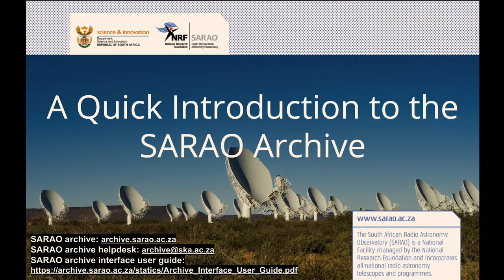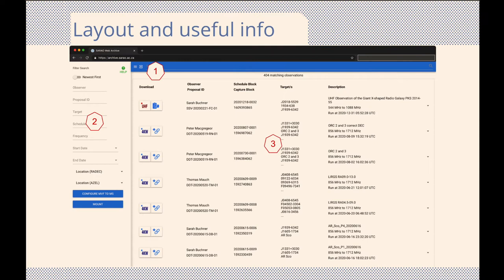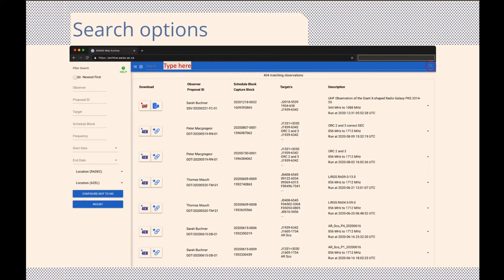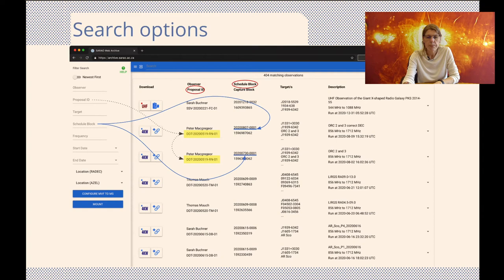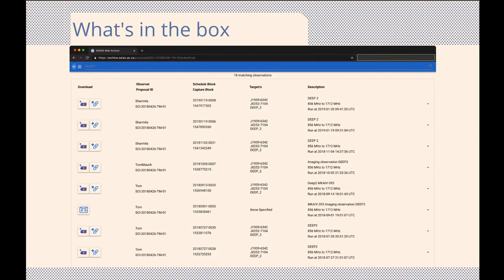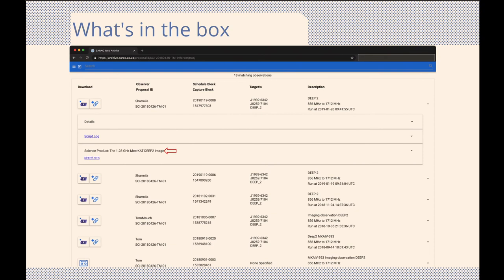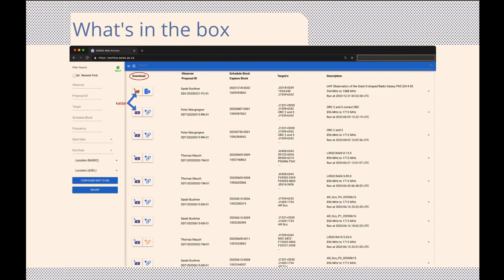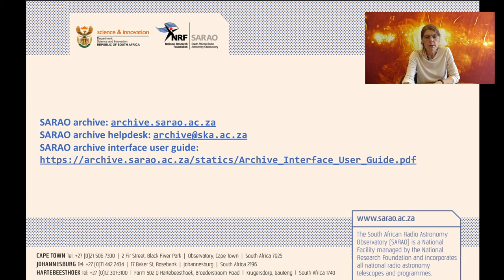Quick Intro to SARAO Archive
A short video introducing the basic layout and user interaction of the SARAO archive interface to student users accessing MeerKAT data for the first time. From login, to important things to notice, and including where to find help.
All in a nutshell.